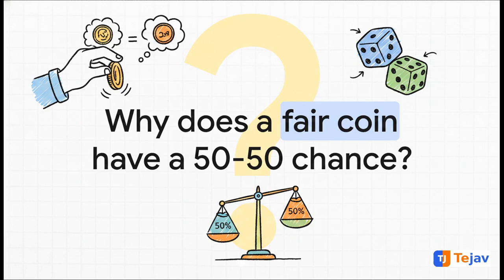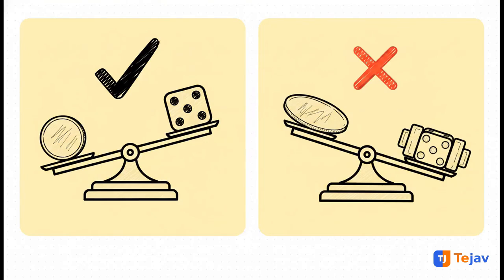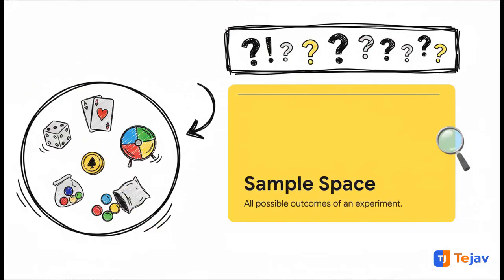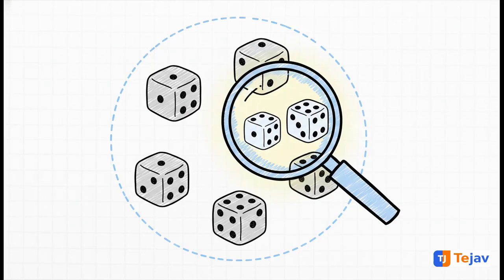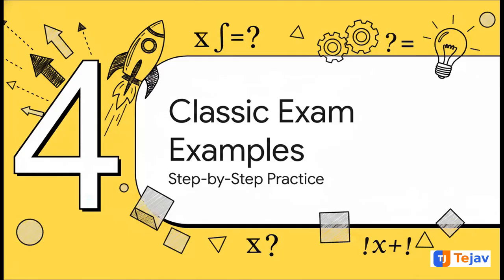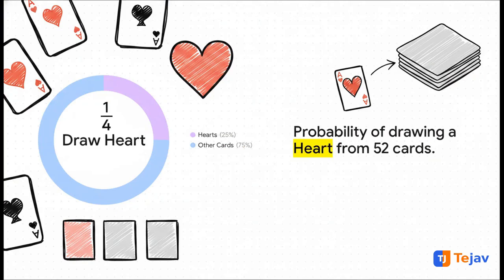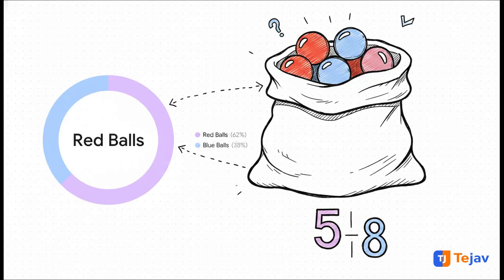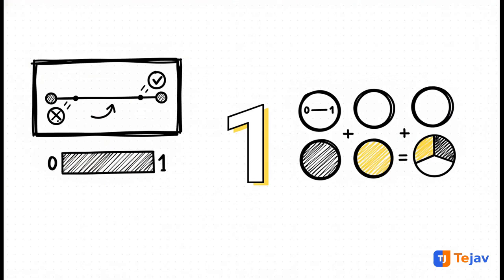Equally Likely Outcomes | Class 10 Maths Explained Easily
Learn the concept of Equally Likely Outcomes in a simple and easy way with this Class 10 Maths tutorial. Understand outcomes, events, sample space, and probability concepts with step-by-step explanations and solved examples.

📘 Topics Covered:

What are Equally Likely Outcomes?
Outcomes & Events
Sample Space
Probability Basics
Dice & Coin Examples

🎯 Perfect for:

CBSE Students
ICSE Students
Board Exam Preparation
Beginners Learning Probability